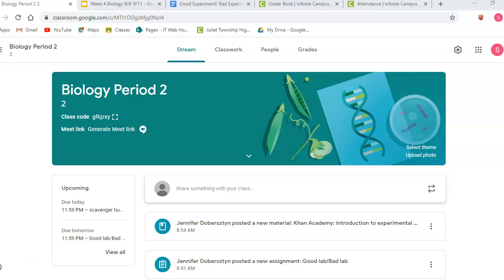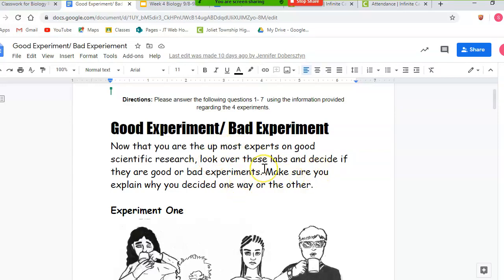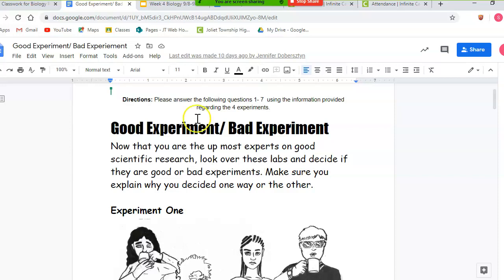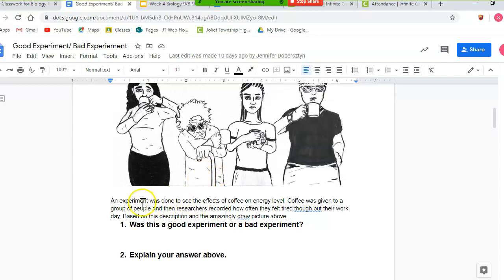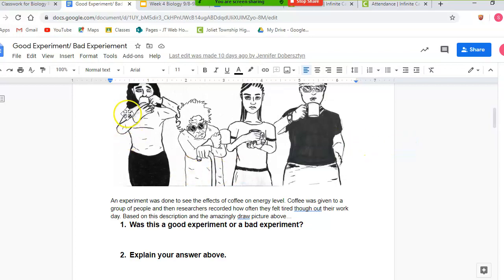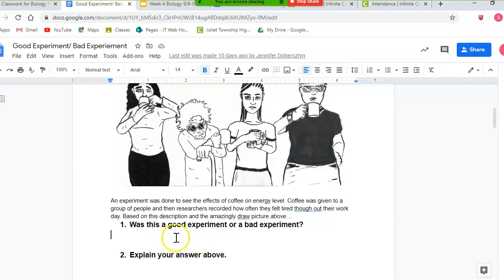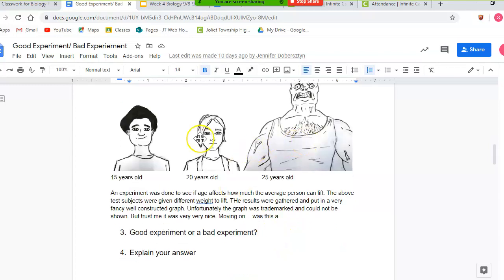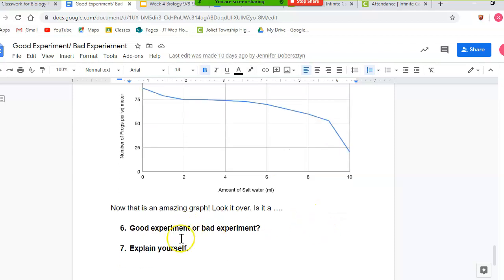Good lab bad lab Bio 9920